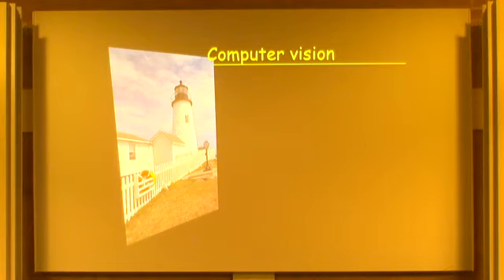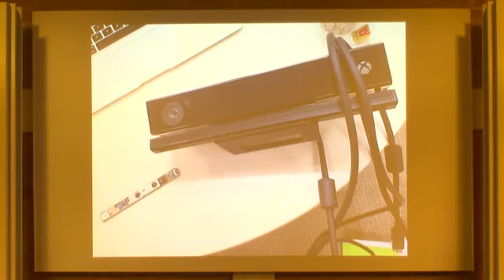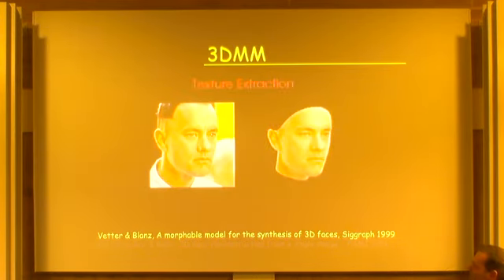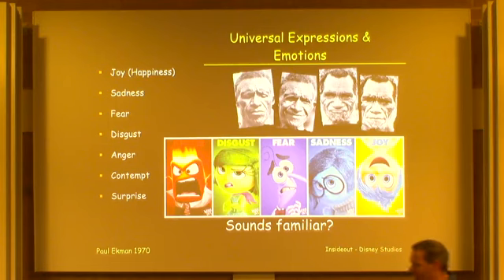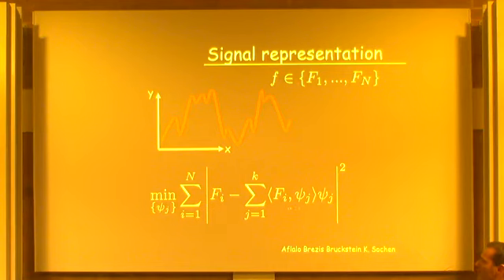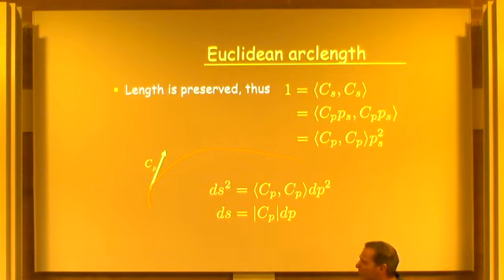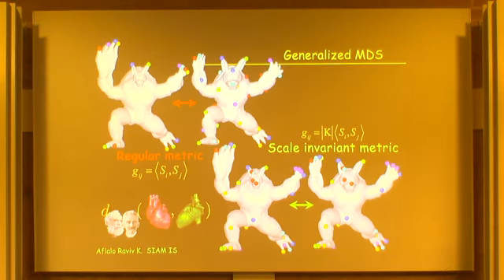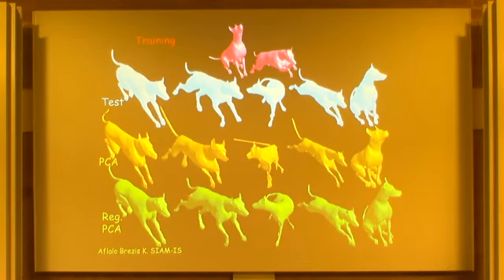VMV | Prof. Ron Kimmel | Learning Invariants and Representation Spaces of Shapes and Forms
Speaker: Professor Ron Kimmel (Technion - Israel Institute of Technology)
Date: 6th Oct 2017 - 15:30 to 16:30
Title: Learning Invariants and Representation Spaces of Shapes and Forms
Event: (VMV) Variational methods and effective algorithms for imaging and vision